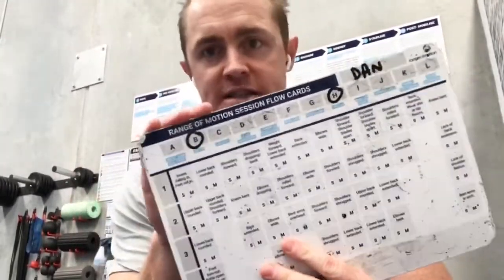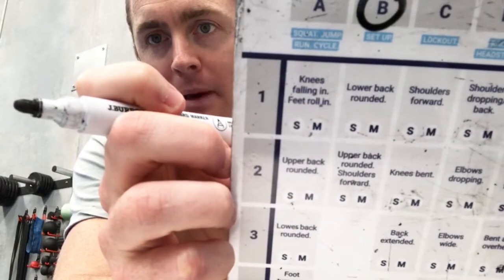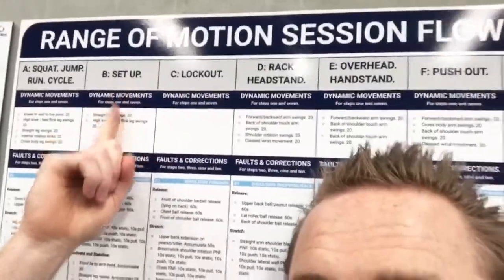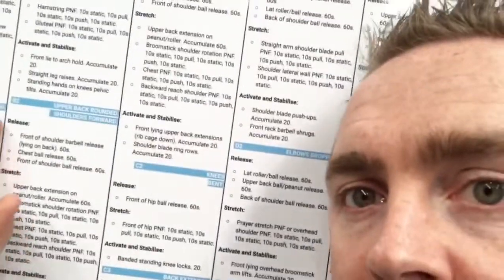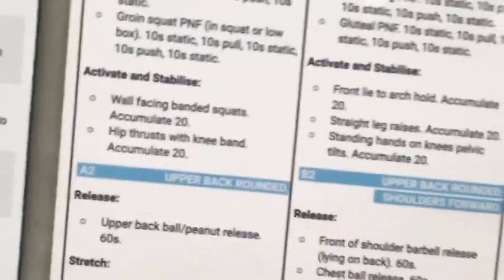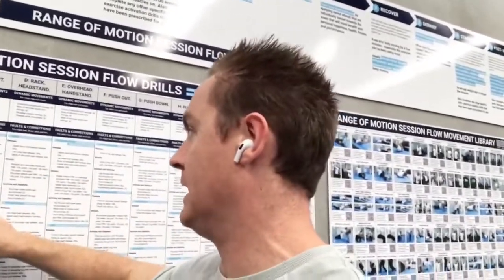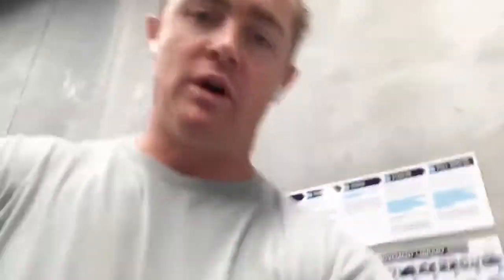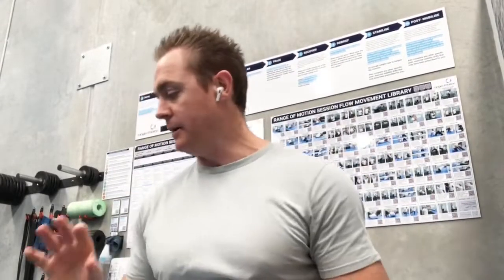Incorporating Movement Assessments into a PT Session